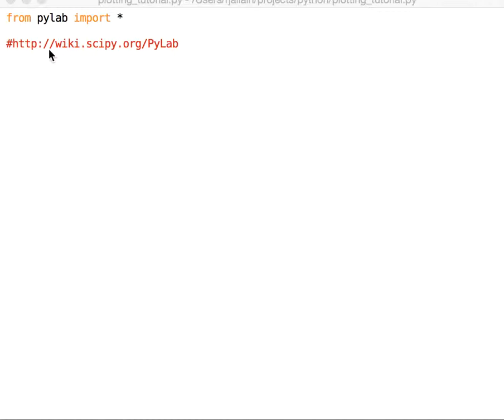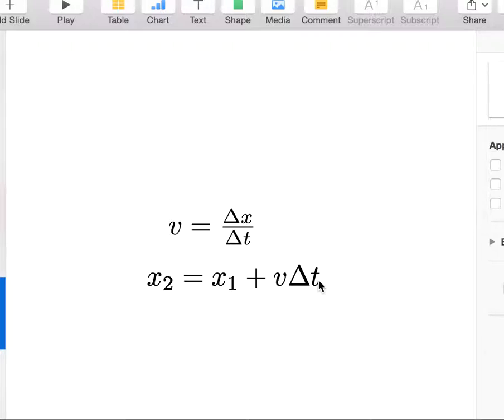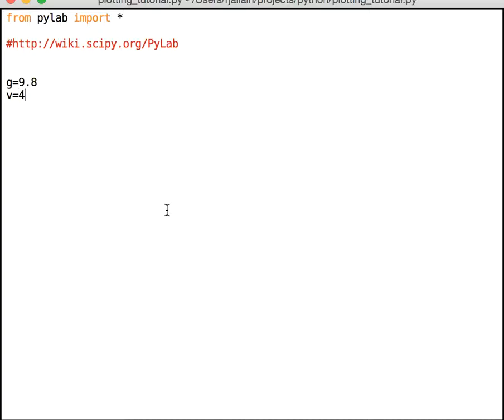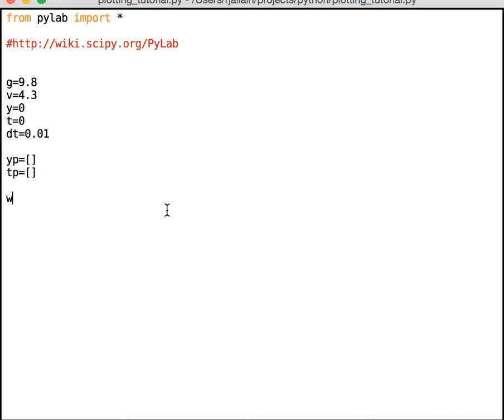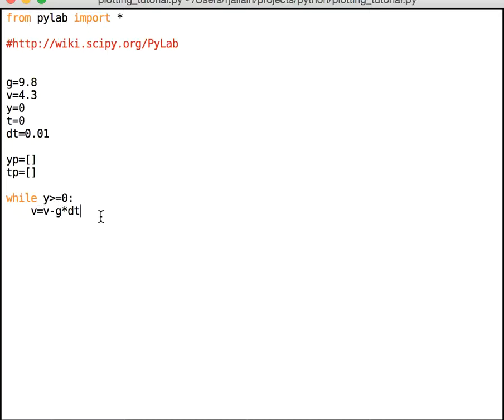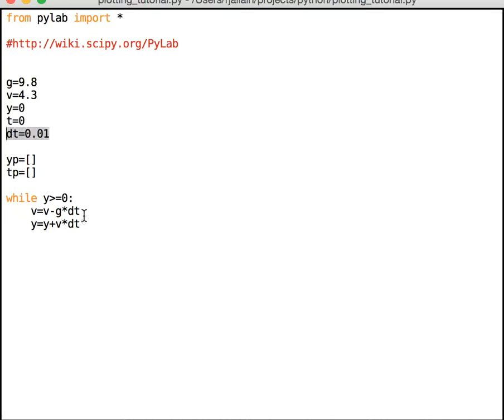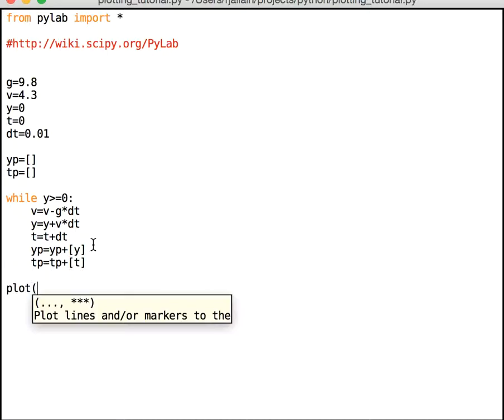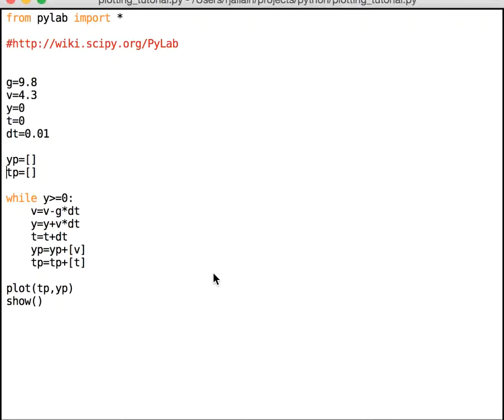Intro to Numerical Calculations - Example Projectile Motion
Here is a quick example of a numerical calculation.